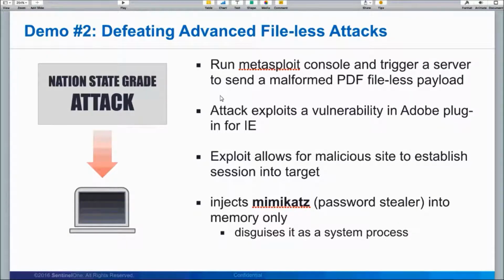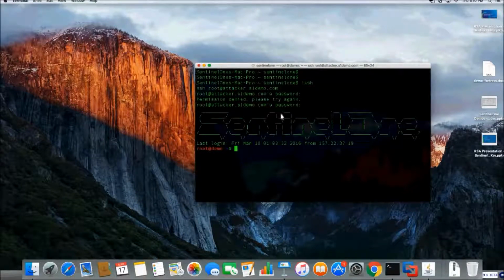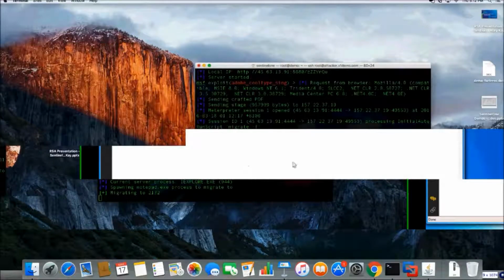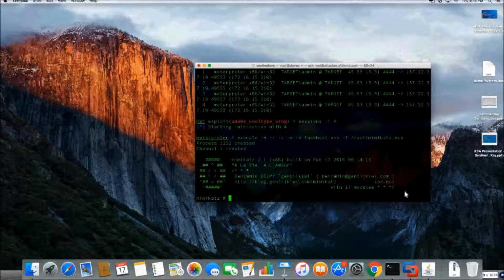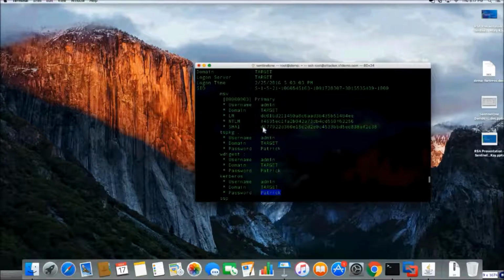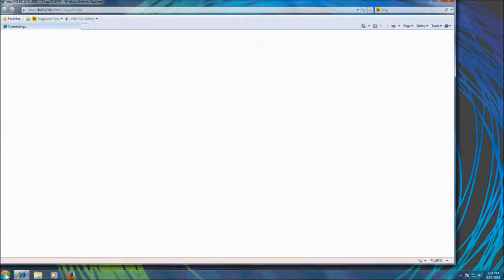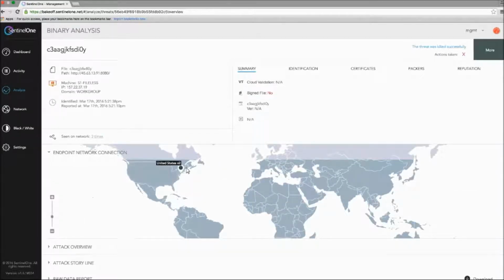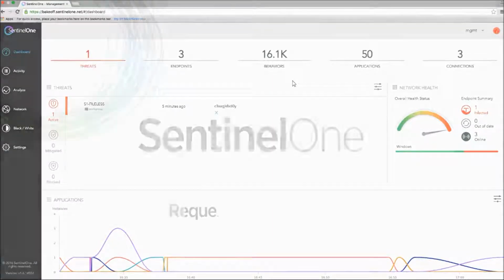Agapé IT - SentinelOne File-less Attack Demo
Nation-State grade cyber attack